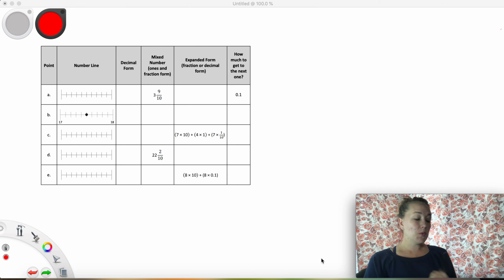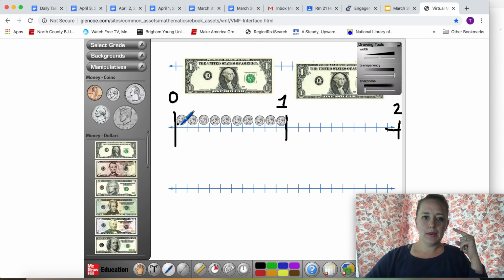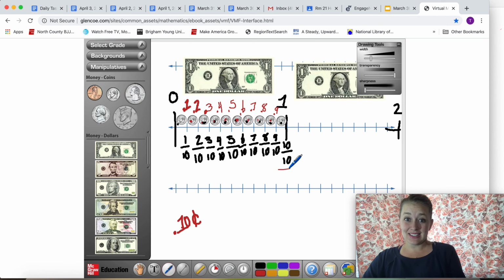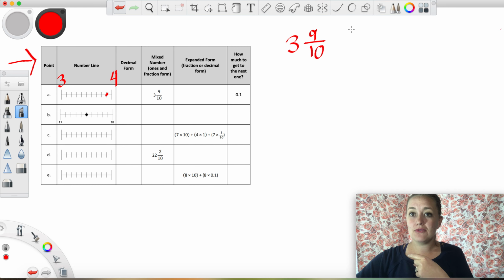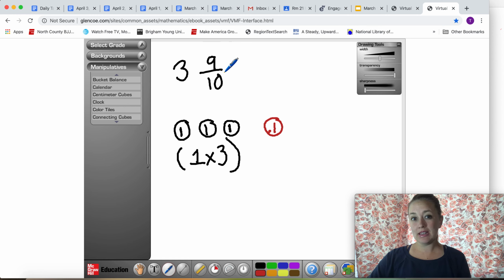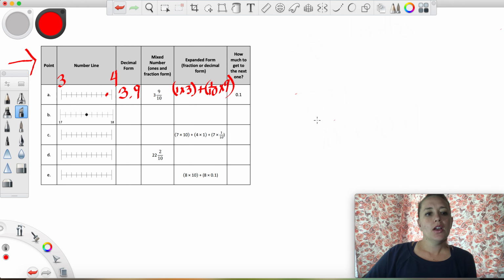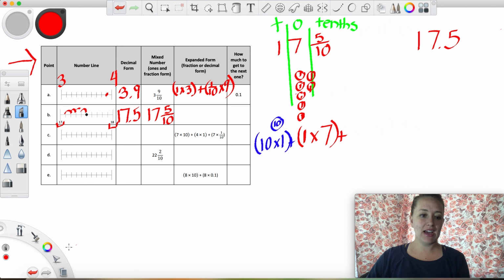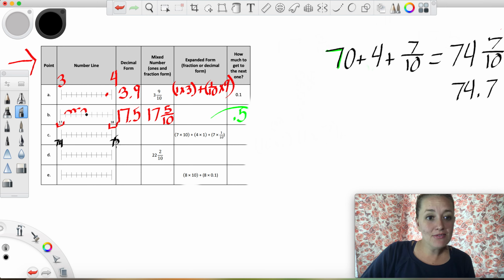Decimals in Multiple Forms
Representing mixed numbers with number lines, number chips and expanded form